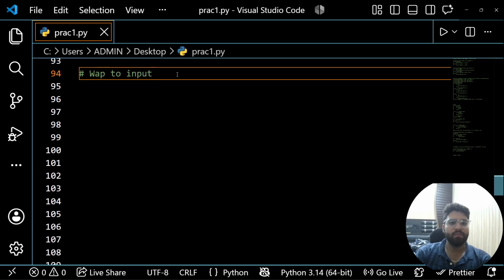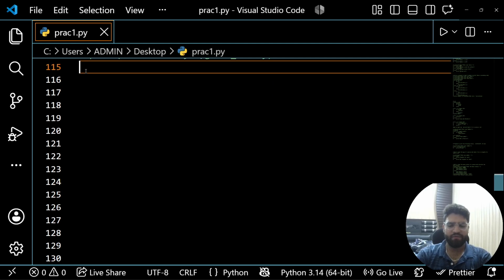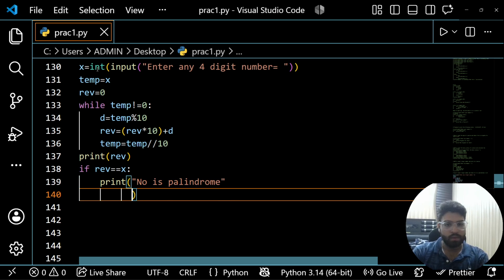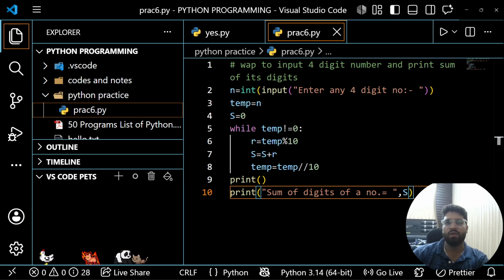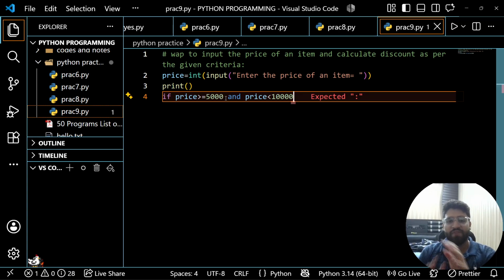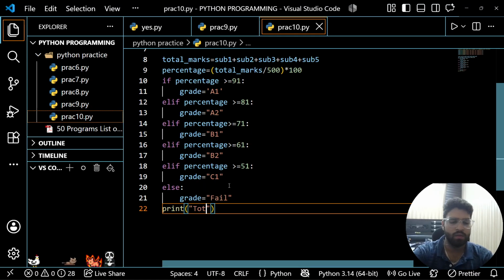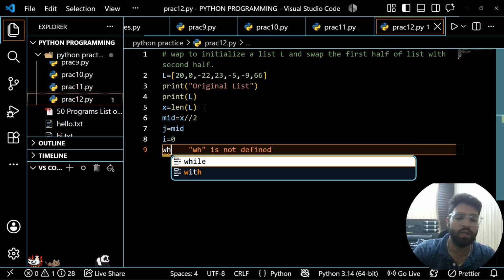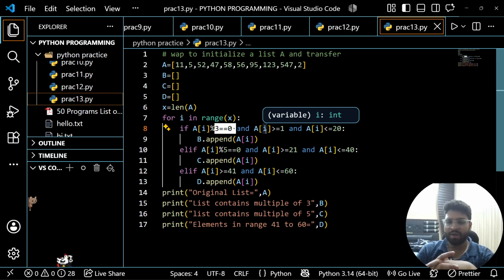#10 PRACTICE QUESTIONS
🐍 Understanding the Basics of Python | Handwritten Notes | Python Tutorial for Beginners

In this video, we will understand the basic concepts of Python programming using simple explanations and handwritten notes. This tutorial is designed for complete beginners who want to build a strong foundation before moving toward advanced Python concepts.

📚 In this video, you will learn:

Basic concepts every beginner should know
Important points explained through handwritten notes

My goal is to make programming concepts easy to understand and provide hands-on coding practice throughout this Python series.

Whether you are a college student, a beginner in programming, or someone starting your coding journey, this series will help you learn Python step by step.

💻 Upcoming videos will cover Python syntax, variables, data types, operators, conditional statements, loops, functions, collections, object-oriented programming, projects, and much more.

💬 Have a question? Leave it in the comments, and I’ll try to help.

Learn. Practice. Build. Master. 🚀